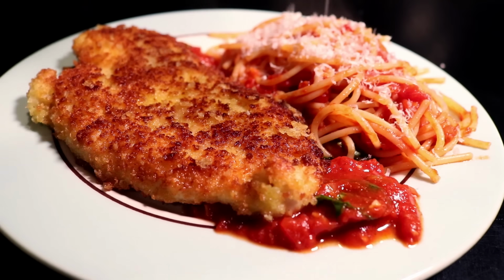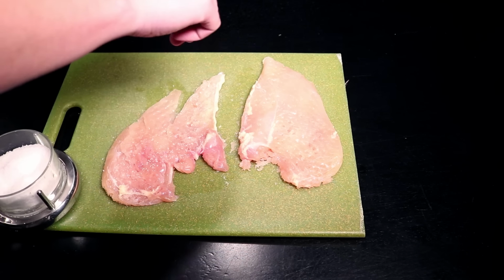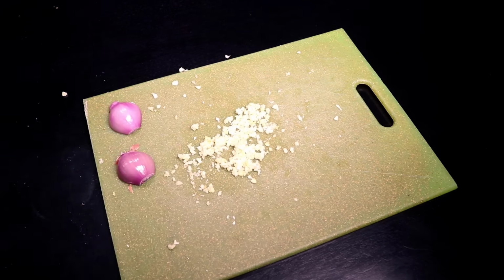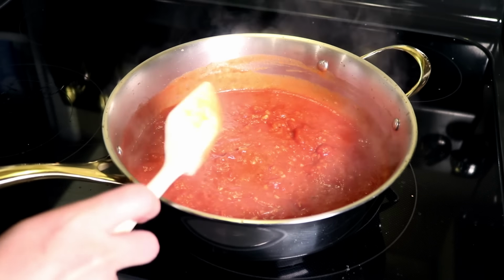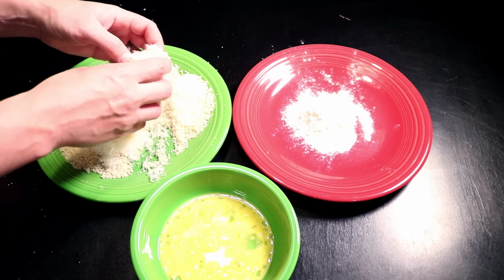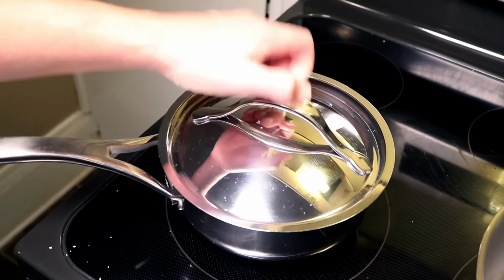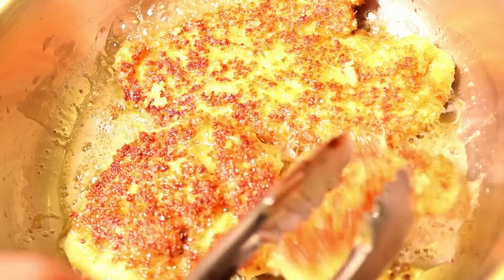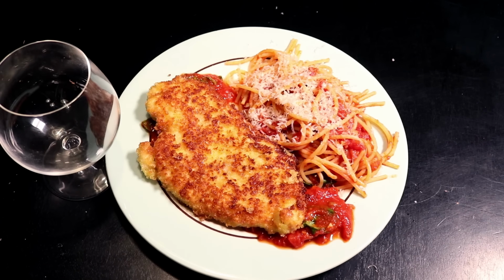Crispy Chicken Parm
***RECIPE, SERVES FOUR***

Two chicken breasts
Glug of white wine
Salt
Pepper
Olive oil
Four cloves of garlic, chopped
One shallot, chopped
Two tablespoons of tomato paste
One 28-ounce can of crushed tomatoes
Handful of flour
One egg, beaten
Two cups of Panko
Grated Parmesan or pecorino cheese
Half-pound of spaghetti
Fresh basil leaves, torn

Cut the chicken breasts to half their original thickness, yielding four equal pieces. Pound them out on both sides, ideally with a spiked meat mallet. Season both sides liberally with salt and pepper. Put the chicken in a bowl with some of the chopped garlic and just enough white wine to coat. Toss and refrigerate.

For the tomato sauce, fry the shallots and the remaining garlic in olive oil until soft. Put in the tomato paste and fry briefly, then the canned tomatoes and a glug of white wine. Reduce heat to a simmer, and cook for about 30 minutes, stirring frequently to keep it from burning.

When the sauce is about ready, prepare to bread the chicken by putting the flour and breadcrumbs onto separate plates and the beaten egg in a bowl. Grate a large pile of cheese onto the breadcrumbs and toss to mix it in. Dry the marinade off the chicken on paper towels.

Put a pot of salted water on the boil for the spaghetti.

Coat each piece of chicken in flour, then egg, then breadcrumbs/cheese.

Pour a heavy coating of olive oil into a wide pan on medium heat. Fry the chicken gently, two pieces at a time, until golden on both sides and the internal temperature reads 160 F — 6-8 minutes. Remove cooked chicken to a cooling rack. You’ll probably need to add more olive oil for the second batch.

Start the spaghetti cooking when you start frying the second batch of chicken, and drain it when finished.

Add basil to the tomato sauce, pour some sauce into the drained spaghetti and toss. Divide spaghetti onto four serving plates and top with grated cheese. Place a few dollops of sauce around the outside of each plate and place the chicken pieces. Dip each bite of chicken into the sauce as you eat.

MY COOKING PHILOSOPHY:
I don't like weighing or measuring things if I don't have to, and I don't like to be constantly checking a recipe as I cook. I don't care that volume is a bad way of measuring things — it's usually easier. I like for a recipe to get me in the ballpark, and then I like to eyeball and improvise the rest. If you're like me, my goal with these videos is to give you a sense of how the food should look and feel as you're cooking it, rather than give you a refined formula to reproduce.